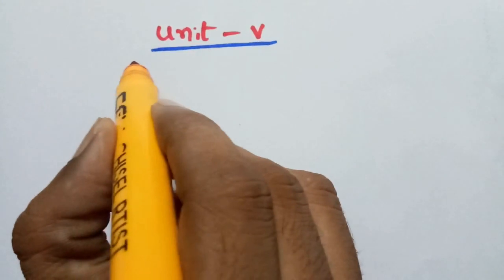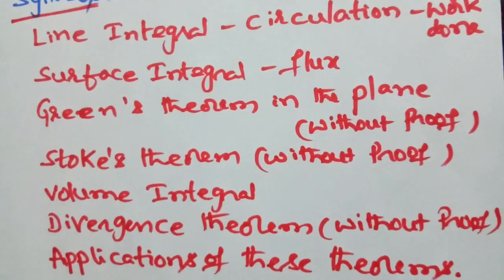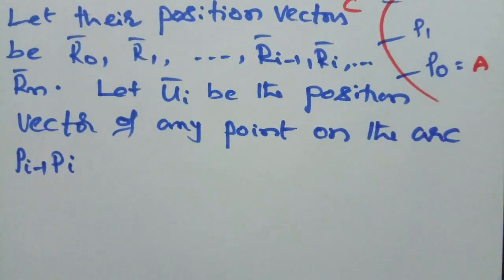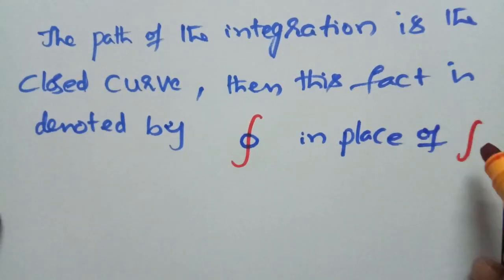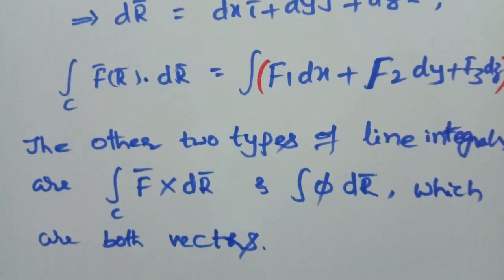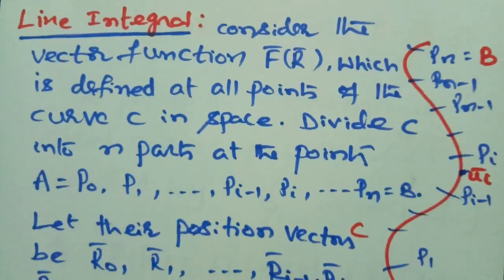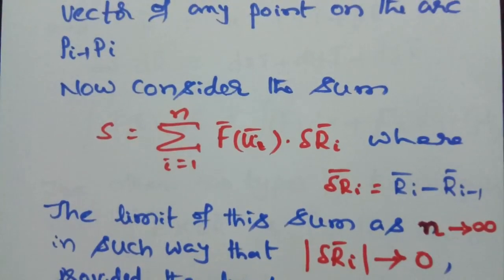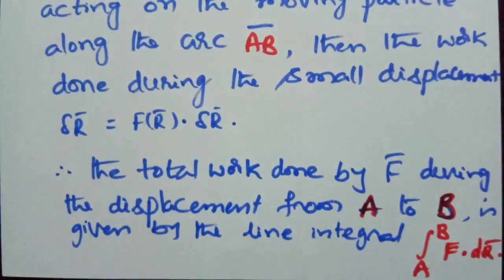VECTOR INTEGRATION LECTURE 1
After the completion of this video student can be able to explain the line integration along the curve, ciculation along the curve, irrotational vector and work done